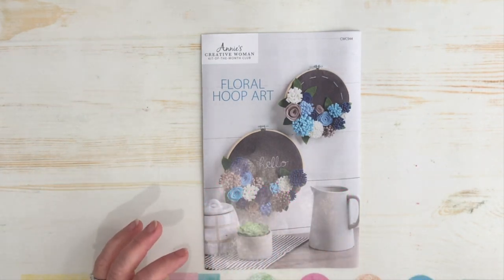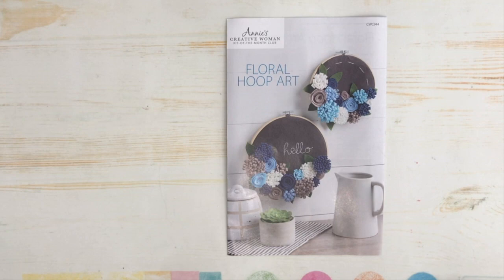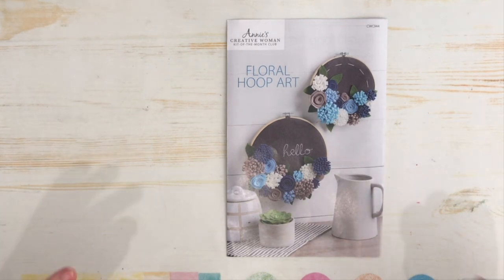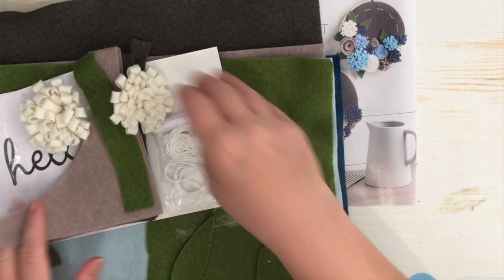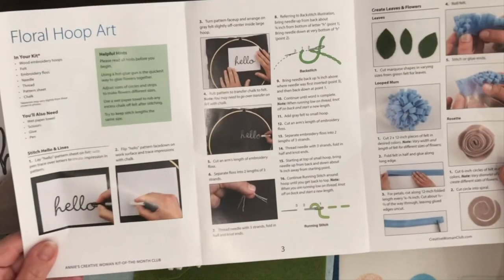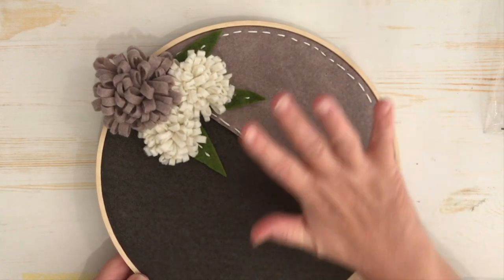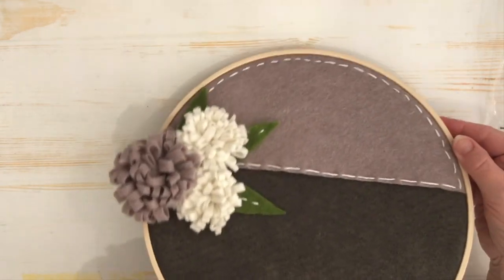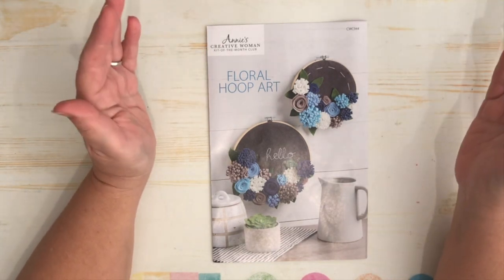Review of New Monthly Kit: Annie's Creative Woman Kit-of-the-Month Club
Hi! See what you can receive when you subscribe to Annie's Creative Woman kit of the Month Club, learn new crafts and make projects every month all in the comfort of your home.

Made for mature (13 yr+) audience only.